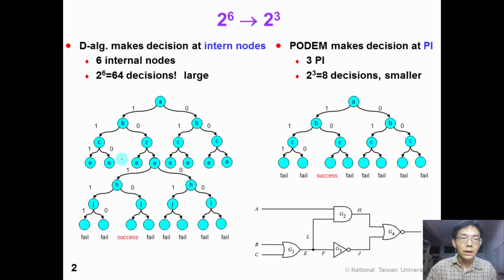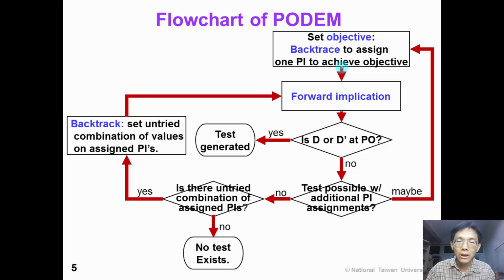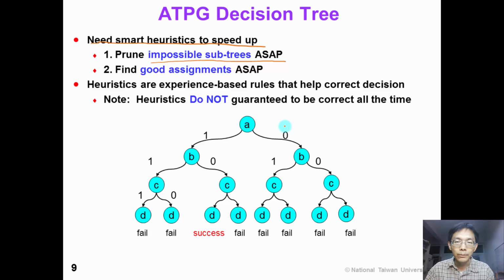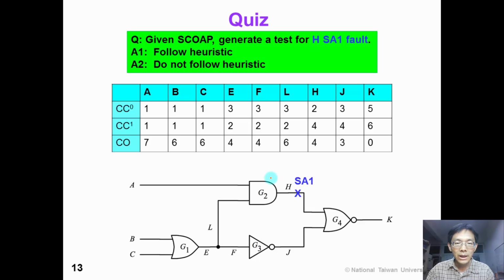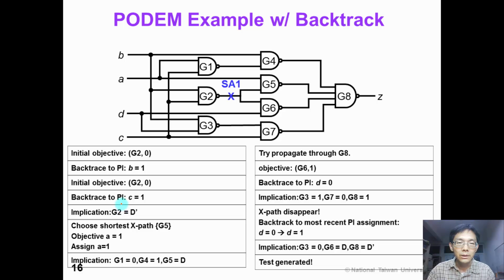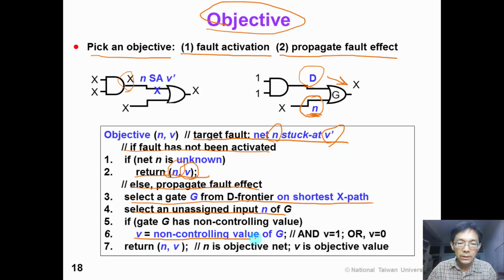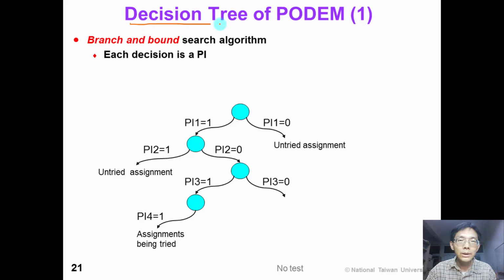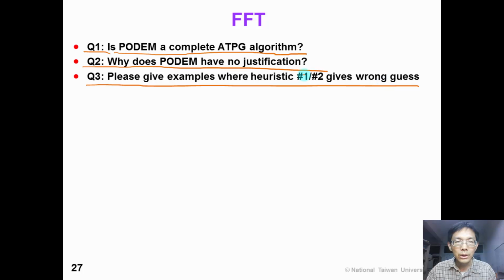7 5 CombATPG PODEM